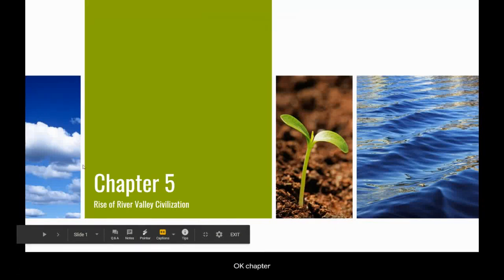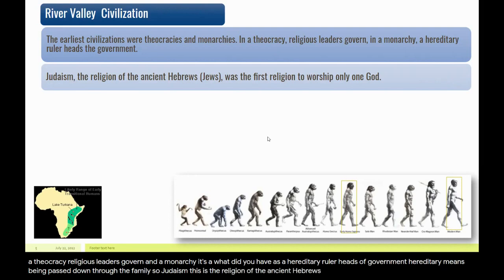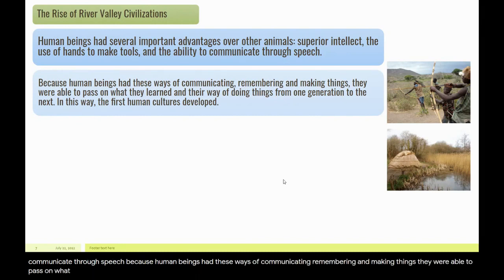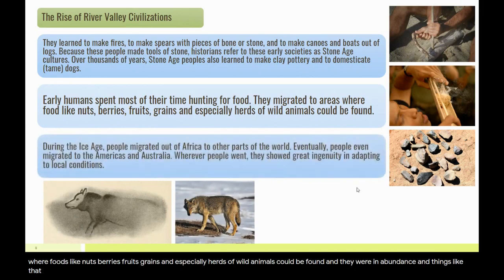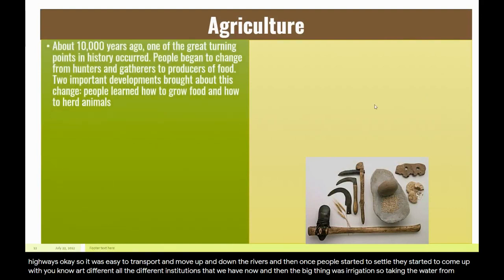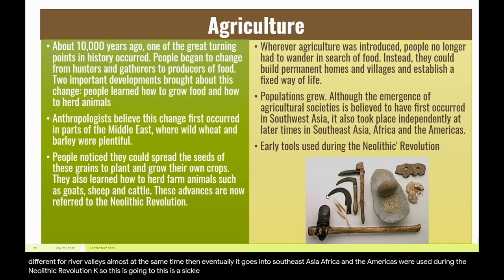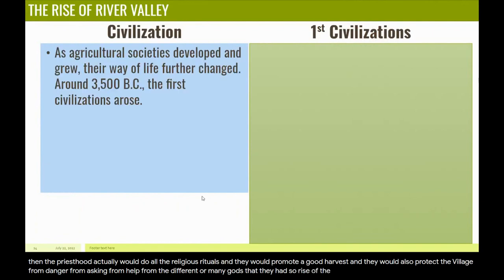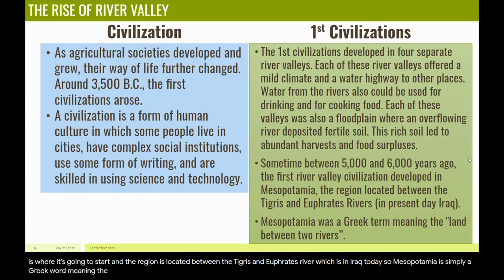River Valley Civilization Intro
Ch 5 THE RISE OF RIVER VALLEY CIVILIZATIONS